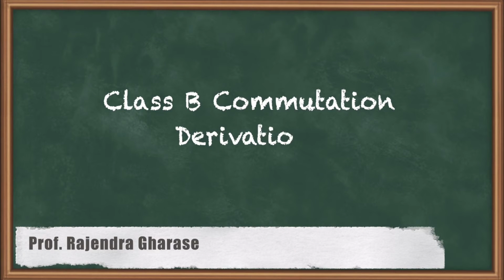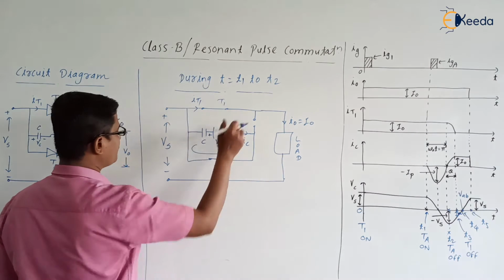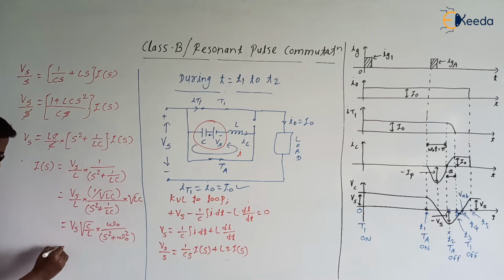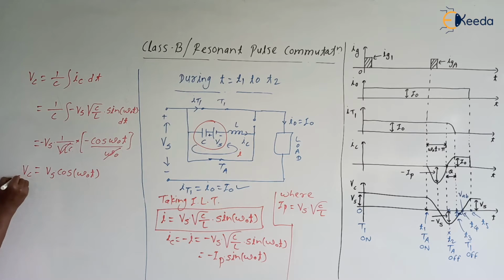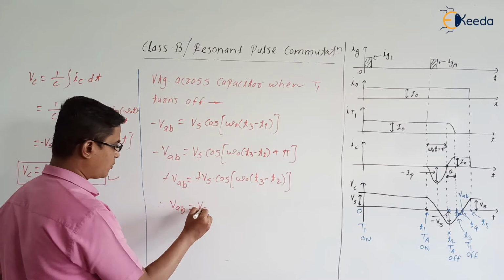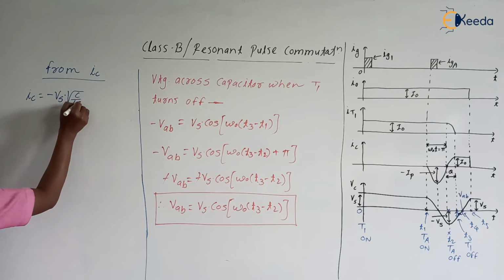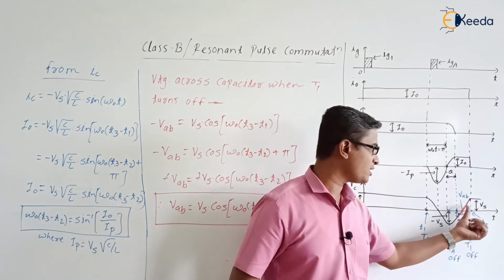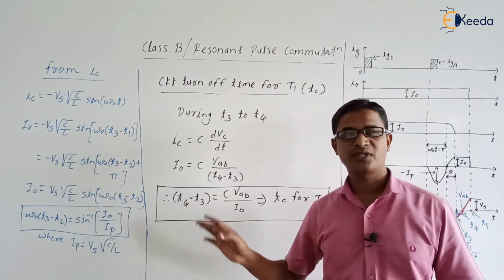Mastering Class B Commutation : Derivations In GATE Power Electronics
Welcome to our latest video on Power Electronics for GATE preparation! In today's session, we delve into the fascinating topic of "Class B Commutation: Derivation." Understanding the intricacies of this concept is crucial for excelling in your Power Electronics studies and GATE exam.

🔍 Key Topics Covered:

Class B Commutation Basics
Derivation Process Unveiled
Importance in Power Electronics

Happy Learning.